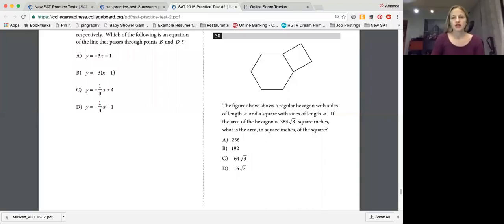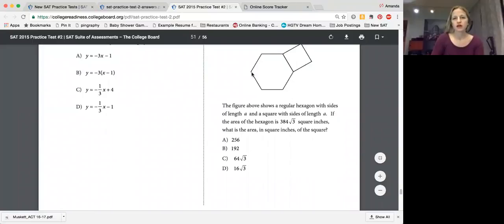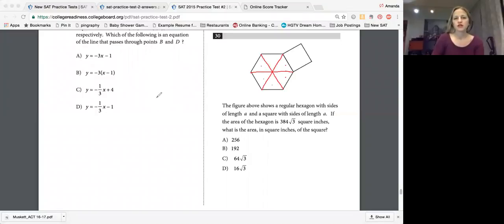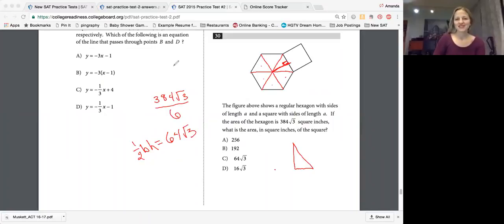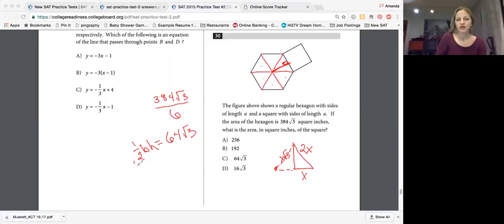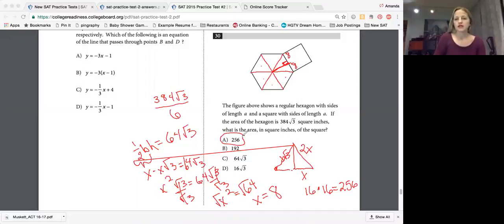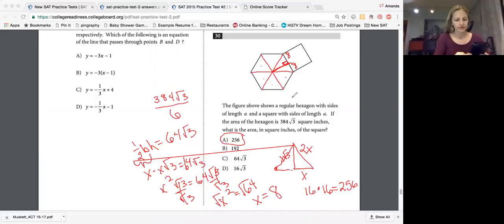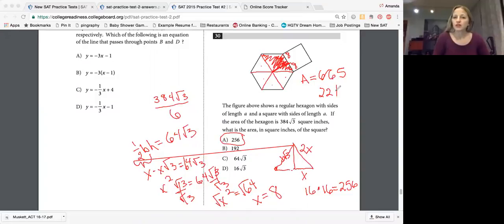SAT Test #2, Section 4, #30 Explanation